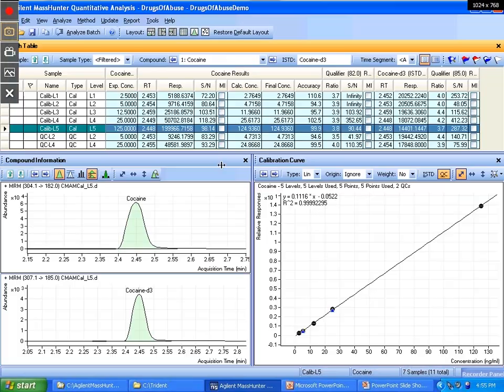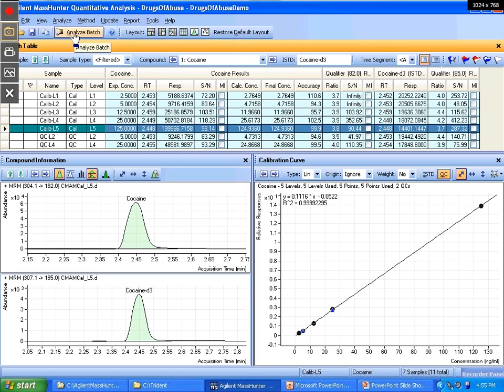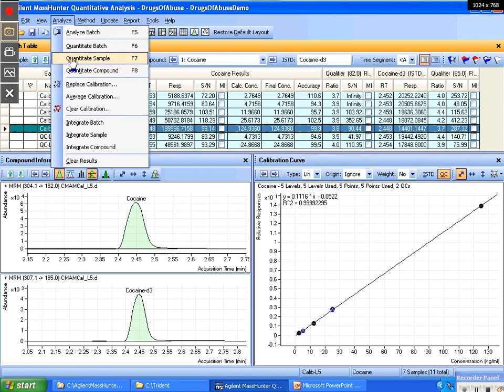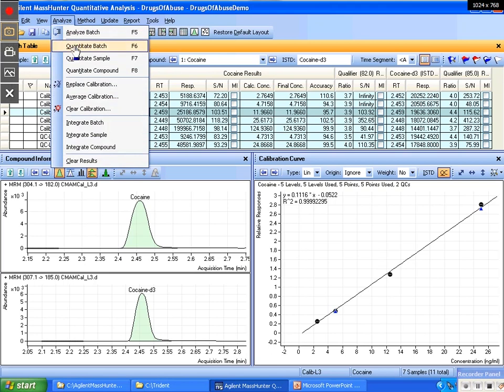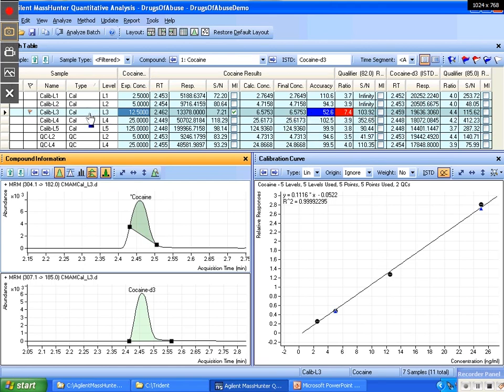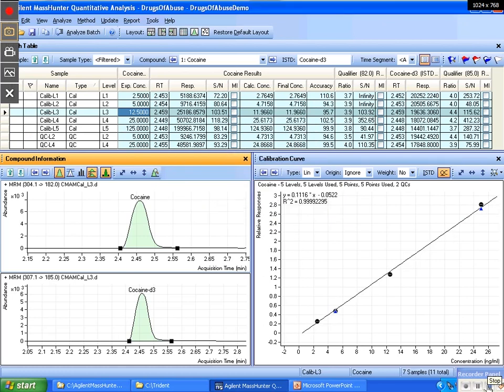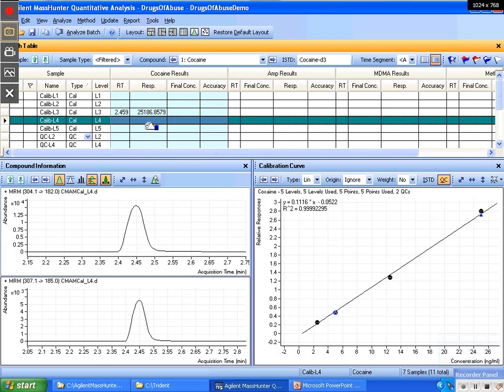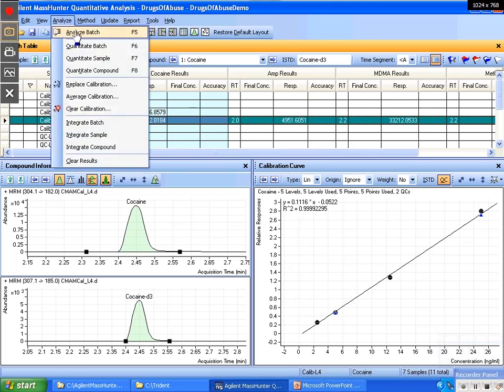Batch-at-a-Glance - Analyze Quantitate - Starter